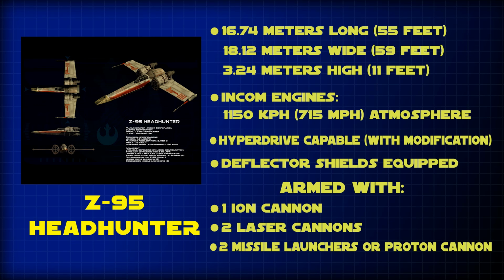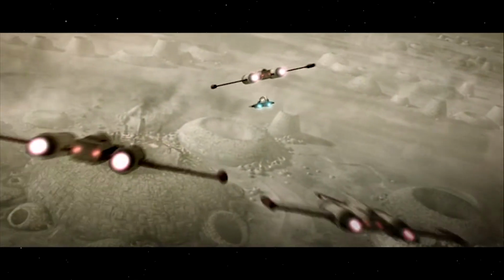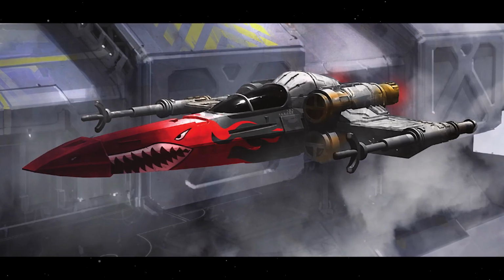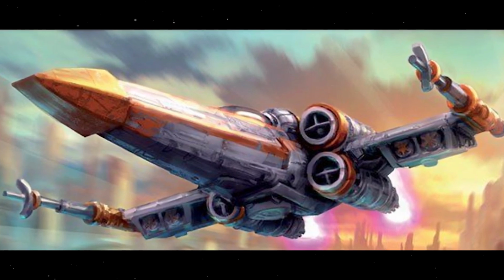History of the Z-95 HEADHUNTER - Clone Wars/Imperial Era Snubfighter |Star Wars Hyperspace Database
How many versions of the Headhunter were there? What were the differences between them? Discover the origins and secret lore behind The Clone Z-95 Headhunter from the Clone Wars, and the Headhunter series from the Imperial Era.